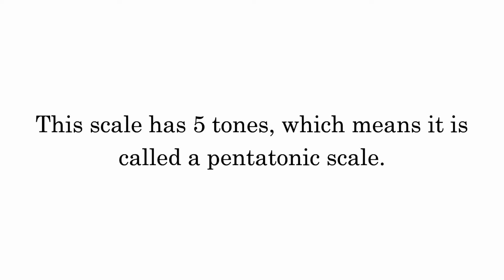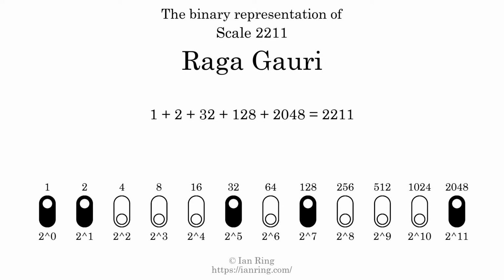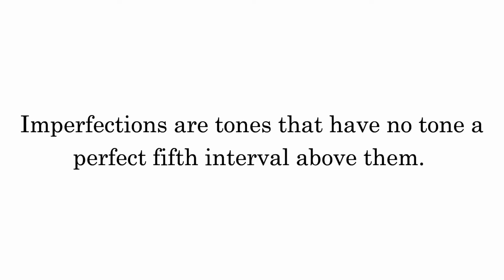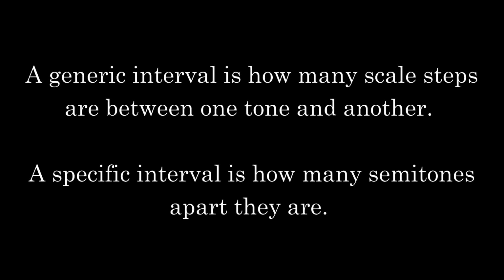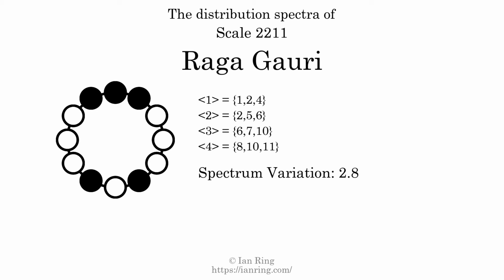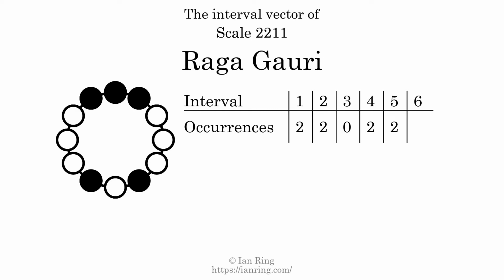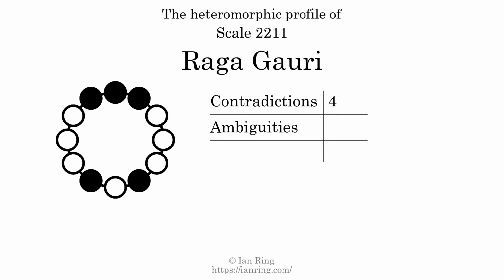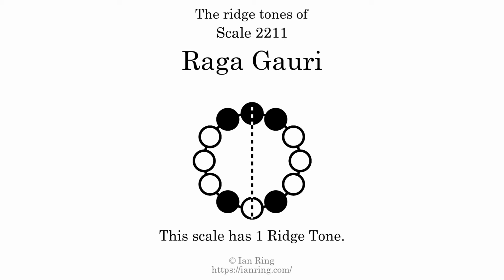Scale 2211: Raga Gauri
More than you will ever need to know about Scale 2211, a pentatonic scale also known as "Raga Gauri". Part of an enormous series of scale analysis videos by The Exciting Universe Of Music Theory.